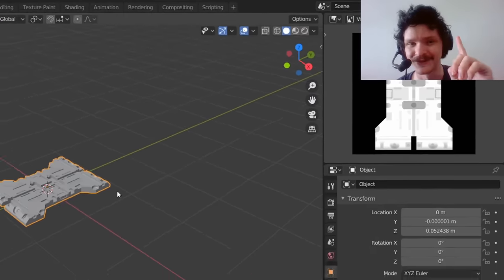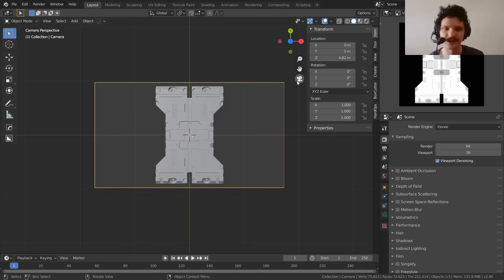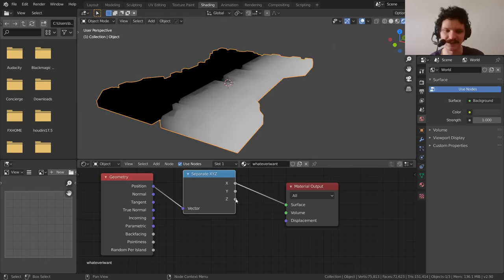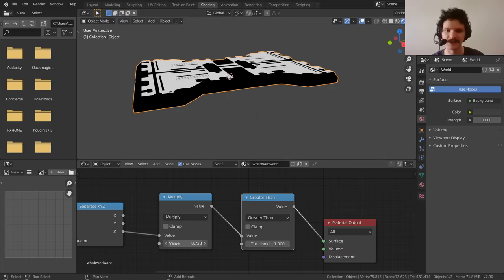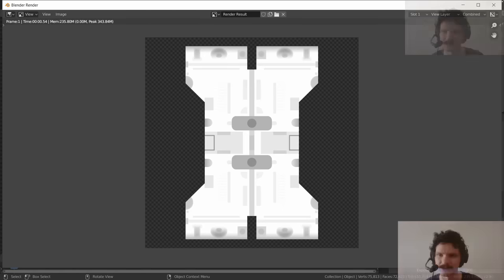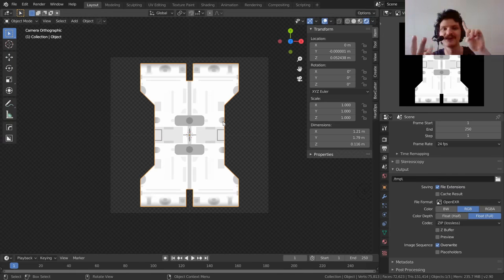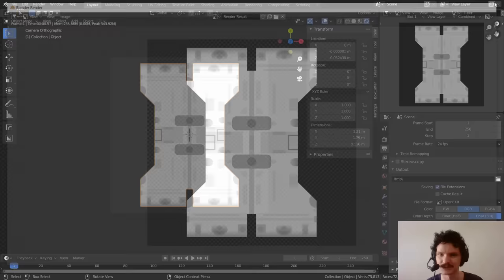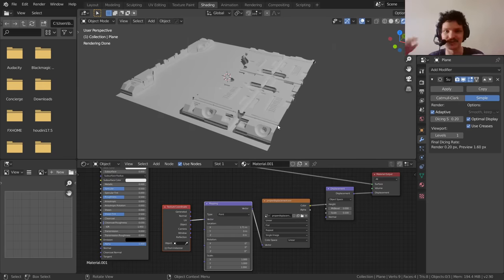Bake PERFECT Displacement Maps (with blender)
I'm touring all over the displacement map